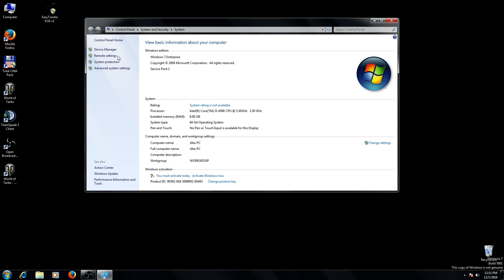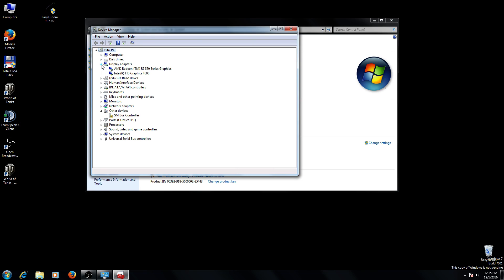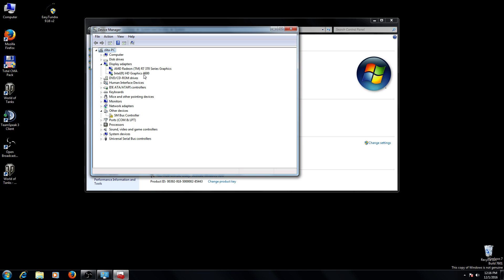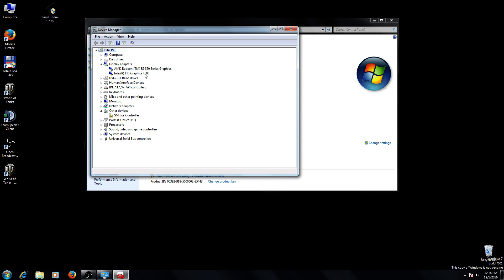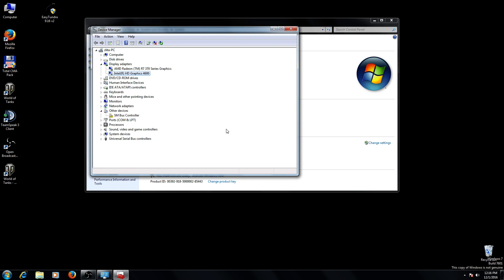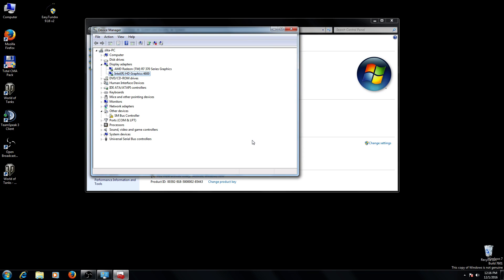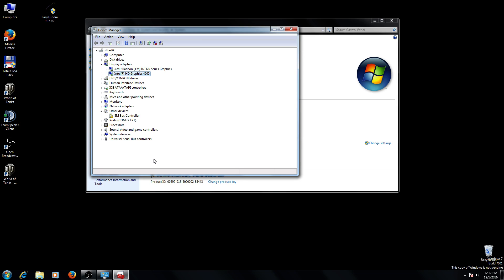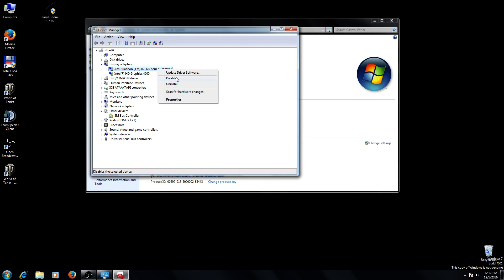how to disable integrated onboard graphic card GPU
Tutorial shows and explain how to disable and turn off or enable graphic card on your PC. Use this tutorial for integrated onboard GPU or installed graphic card.